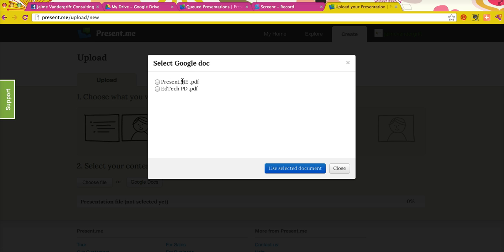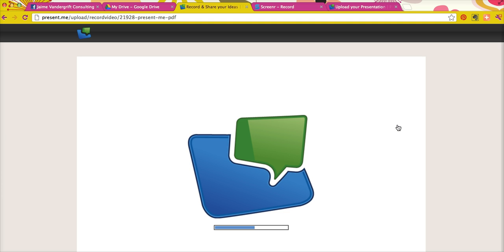Present.Me Screencast by jaimevanderg from Screenr.com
Using Present.Me- Why and How would I use this as an educator??  Site Is present.me -- NO .com